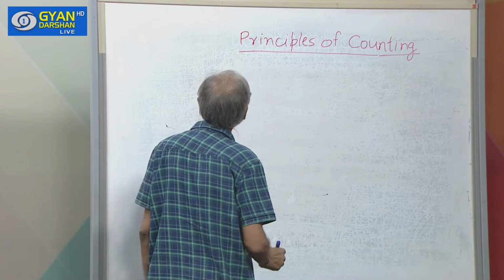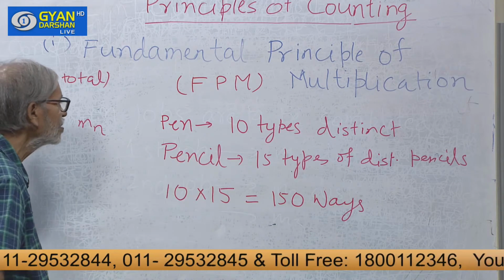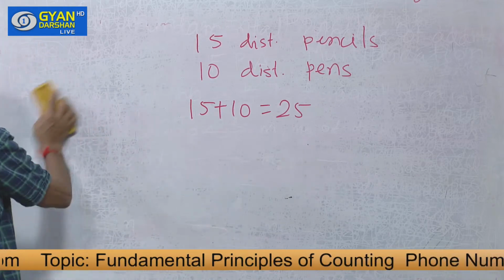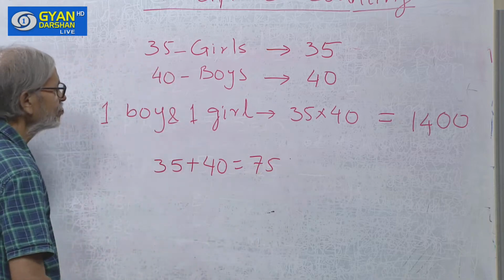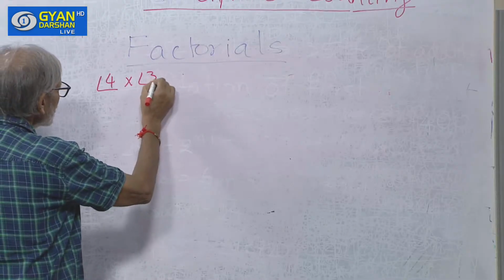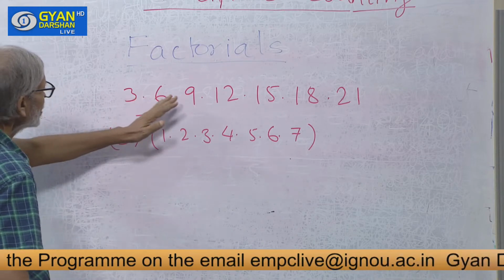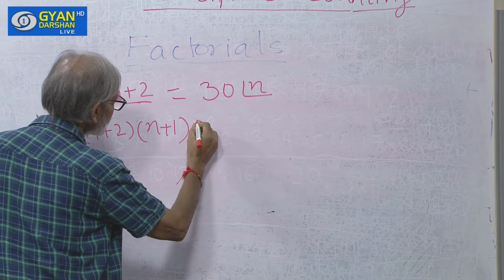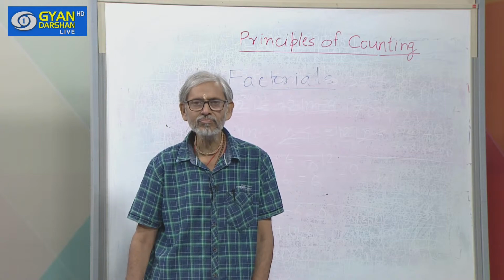Fundamental Principles of Counting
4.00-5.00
School: School of Engineering and Technology (SOET)